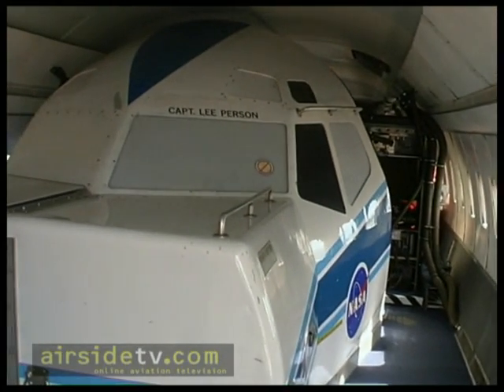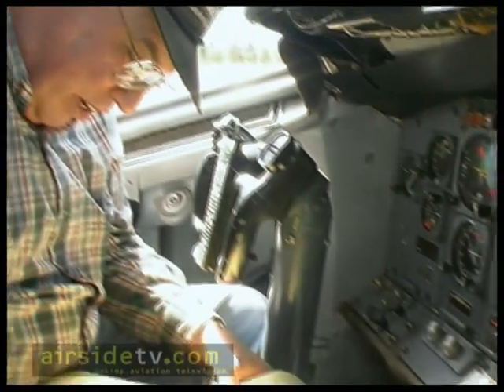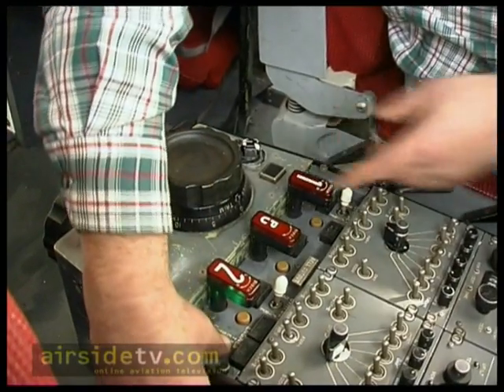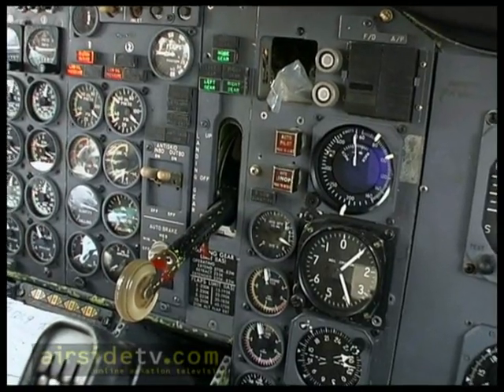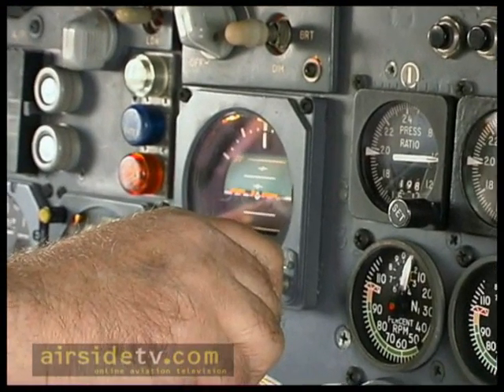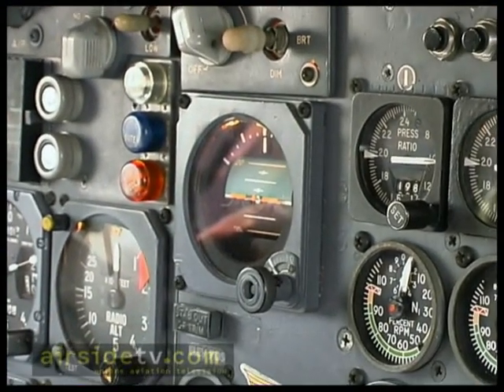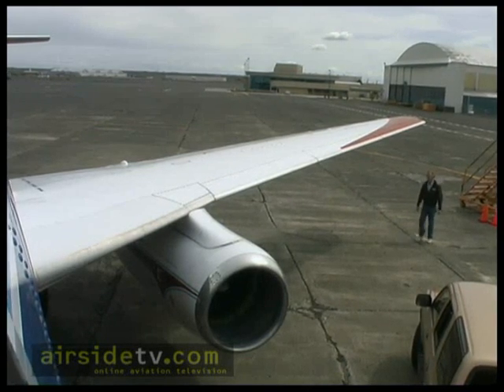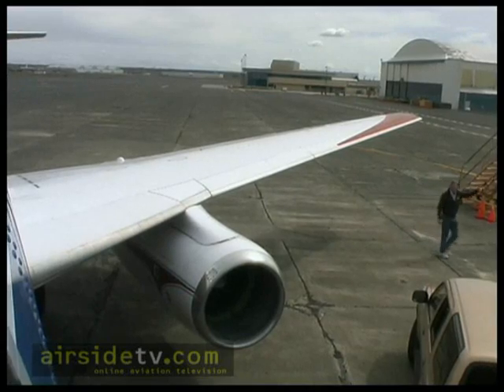Prototype Boeing 737 Part 2/4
In April 2002 Airsidetv.com visited Moses Lake WA to join retired Boeing engineer Bob Bogash and his helper Jocko as they continued the year on year effort to maintain number 1 B737 in flying condition for it's eventual delivery to Seattle's Museum of Flight located at Boeing Field on September 21st 2003.